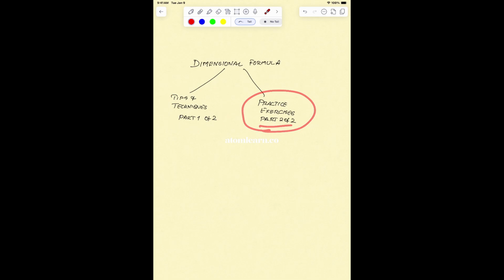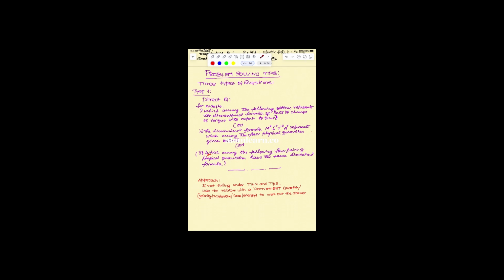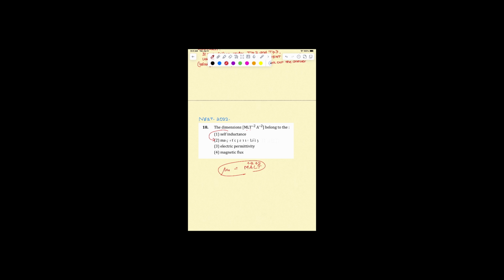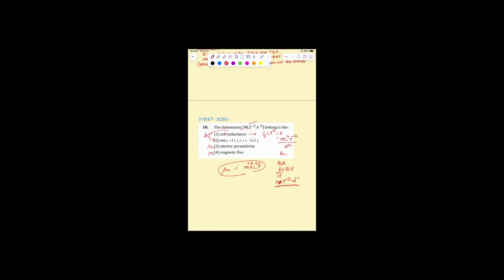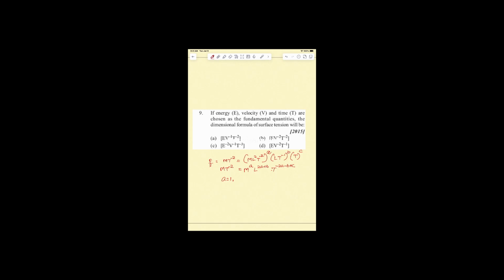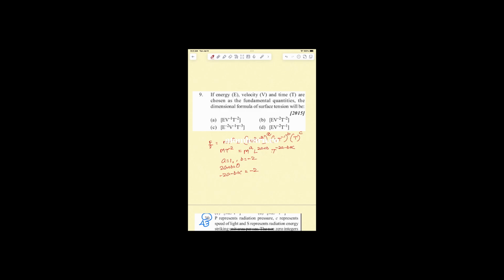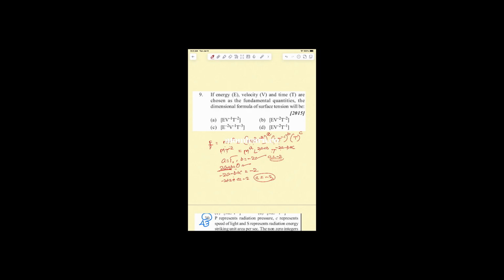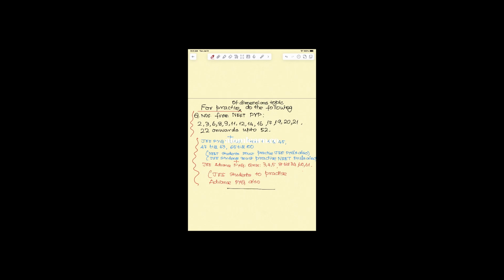Units & Measurements - Dimensional Formula - Part 2 of 2 - Practice Exercises (English)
Master your NEET, JEE Main, and JEE Advanced exam preparation with this comprehensive, quick guide to “Dimensional Formula”. Learn effective, quick, faster, shorter methods to solve questions. Bonus content includes important questions, perfect for class 11 and class 12 students!

00:00 Types of Questions expected
03:35 Practice Question 1 (From PYQ)
06:57 Practice Question 2(From PYQ)
07:50 Practice Question 3 (From PYQ)
11:56 List of PYQs for your practice